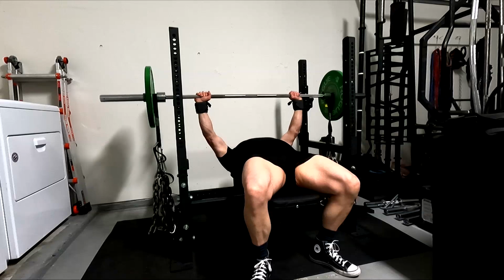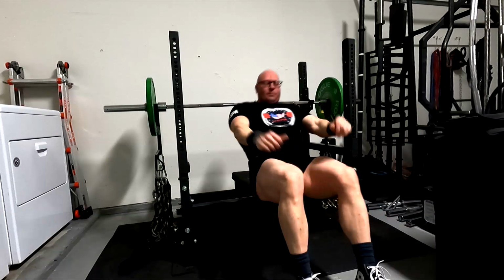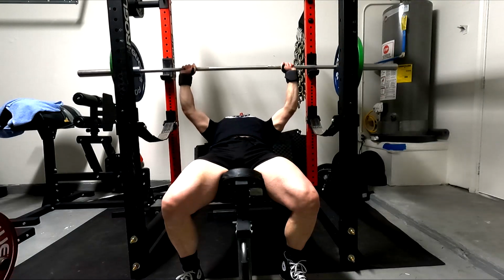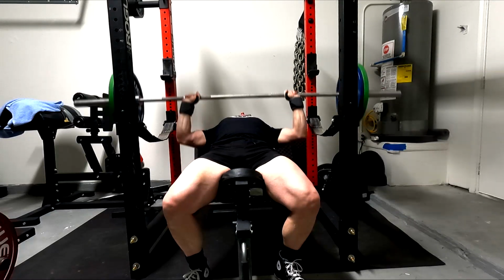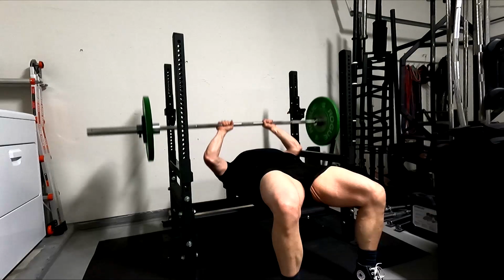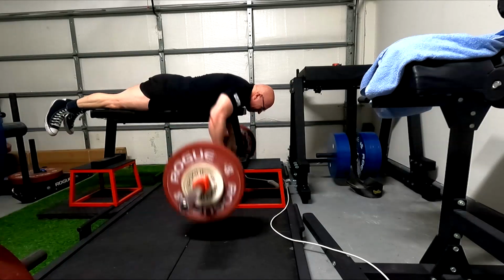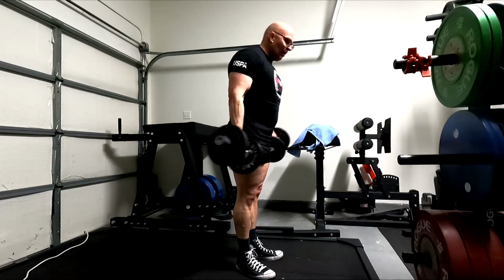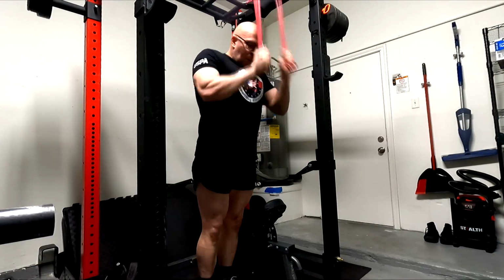Dynamic Effort Upper Day - Orc Mode Training 11-21-2022!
Today's Training Session:
-Speed Bench: 95 + 68 Chains 5x5
-30 Degree Incline Bench Press: 185 3x10
-Axle Bar Standing Press: 100x13
-JM Press: 105 3x10
-Seal Row: 175 3x10
-Standing Dumbbell Curl: #33 3x12
-Triceps Band Pressdown: Rouge Red x2 1x35